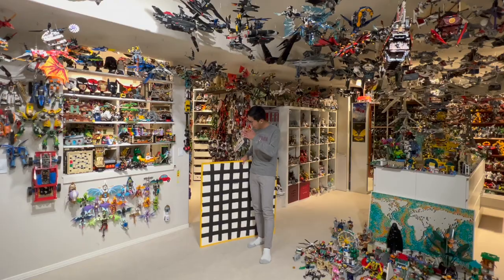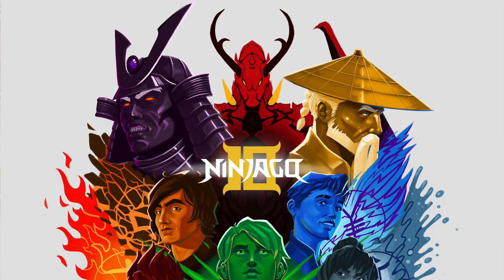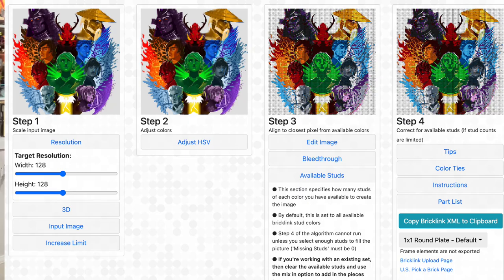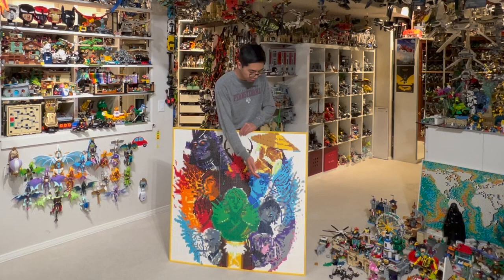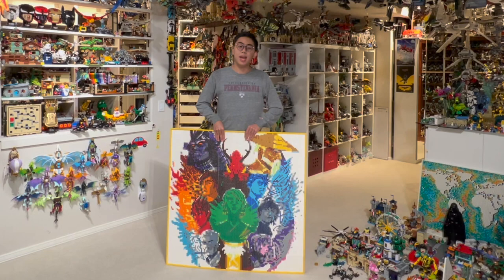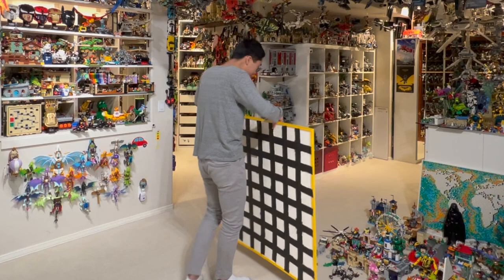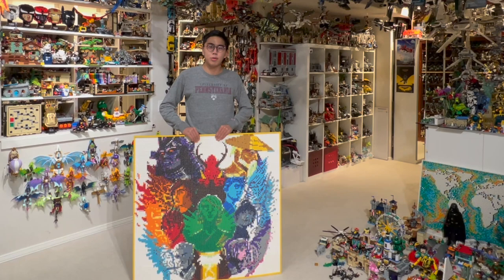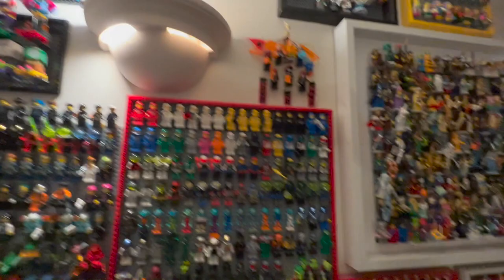My BIGGEST Lego Ninjago 10th Anniversary Custom Mosaic! Over 16,000 Pieces!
Thanks to Joshua Deck and his incredible Ninjago artwork!